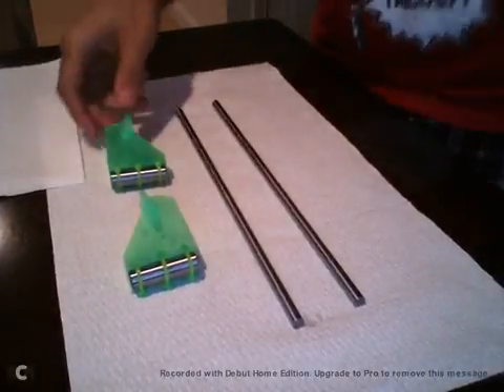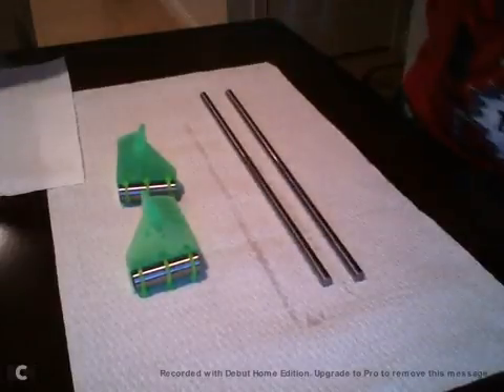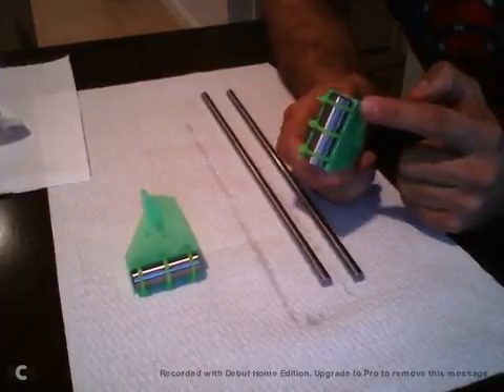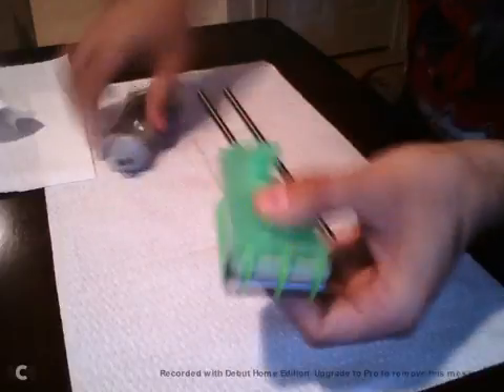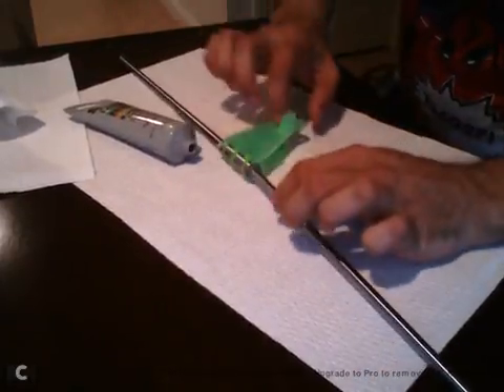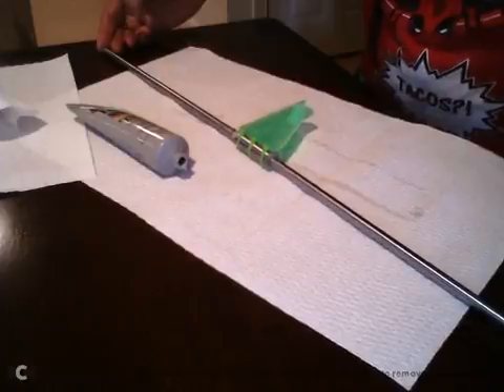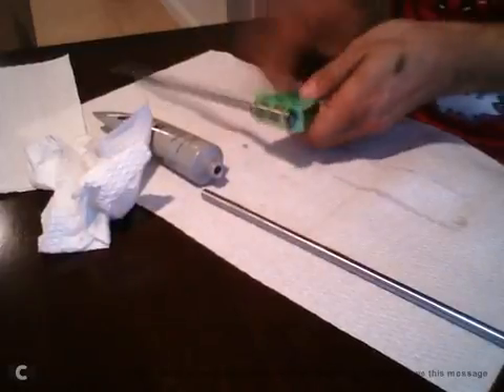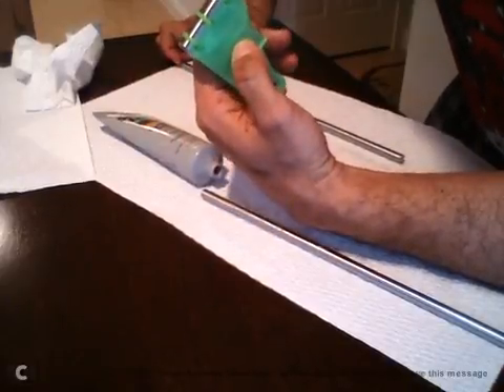Packing a linear bearing with grease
My method for packing a bearing with grease, especially useful for initial installation when the bearing comes in transport oil.